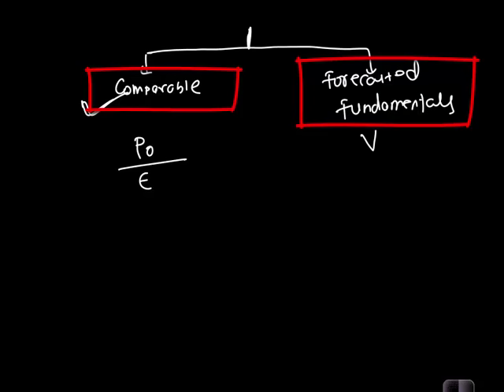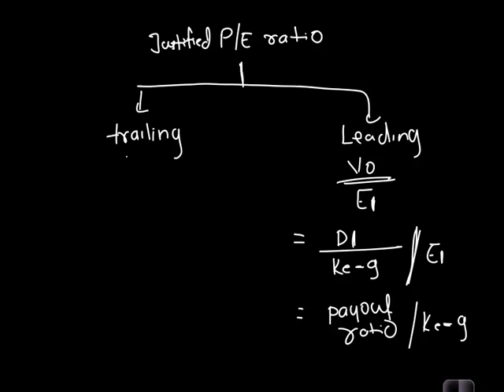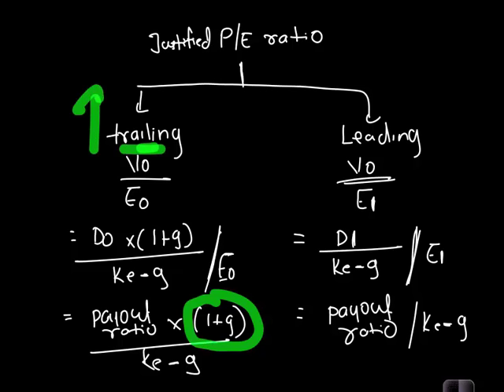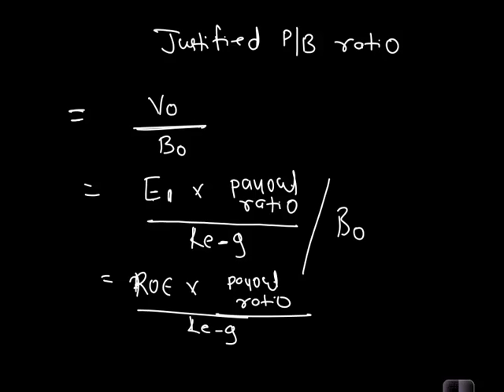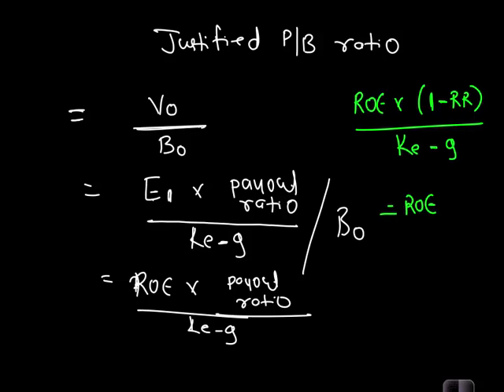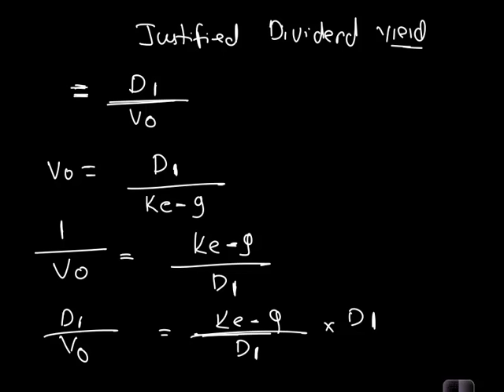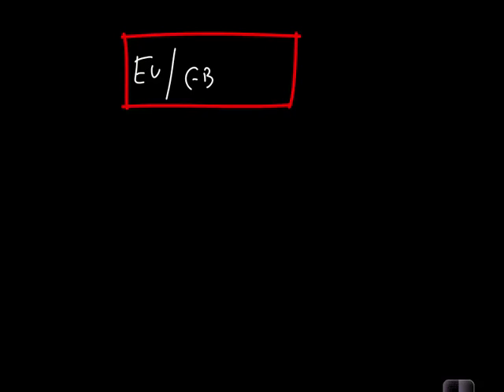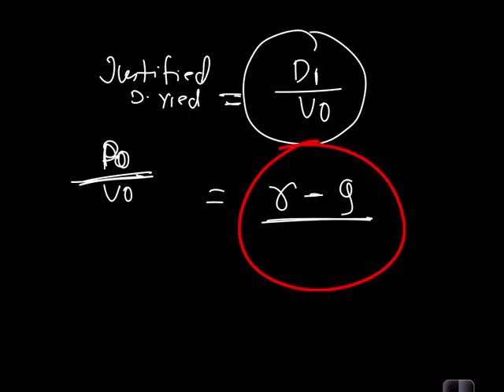CFA Level II: Equity Investments - Market-Based Valuation Part I(of 2)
This series of video covers the following key areas:

-method of comparables and the method based on forecasted fundamentals as approaches to using price multiples in valuation, and Economic rationales for each approach

-justified price multiple

-rationales for and possible drawbacks to using alternative price multiples and dividend yield in valuation

-alternative price multiples and dividend yield

-interpret underlying earnings, explain methods of normalizing earnings per share (EPS), and normalized EPS

-justify the use of earnings yield (E/P)

-fundamental factors that influence alternative price multiples and dividend yield

-justified price-to-earnings ratio (PIE), price-to-book ratio (PIB), and price-to-sales ratio (PIS) for a stock, based on forecasted fundamentals

-predicted PIE, given a cross-sectional regression on fundamentals, and limitations to the cross-sectional regression methodology

-stock by the method of comparables and explain the importance of fundamentals in using the method of comparables

-whether a stock is overvalued, fairly valued, or undervalued based on comparisons of multiples

-the PIE-to-growth ratio (PEG) and its use in relative valuation

-the use of price multiples in determining terminal value in a multistage discounted cash flow (DCF) model

-alternative definitions of cash flow used in price and enterprise value (EV) multiples and describe limitations of each definition

-EV multiples and evaluate the use of EV/EBITDA

-differences in cross-border valuation comparisons

-momentum indicators and their use in valuation

-arithmetic mean, the harmonic mean, the weighted harmonic mean, and the median to describe the central tendency of a group of multiples